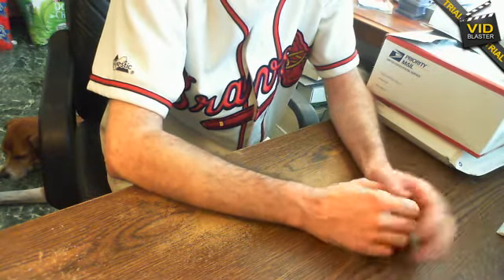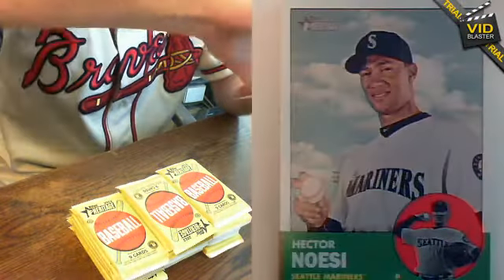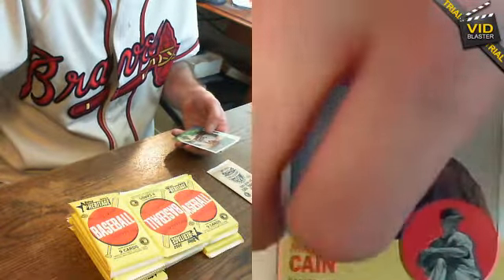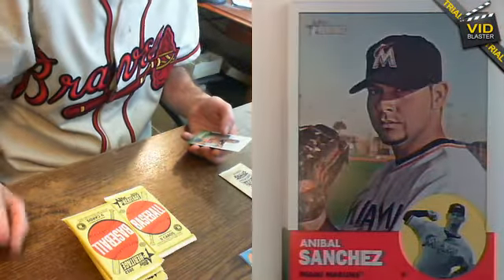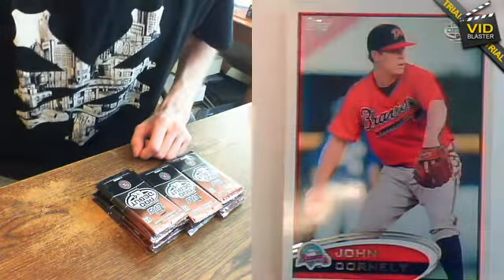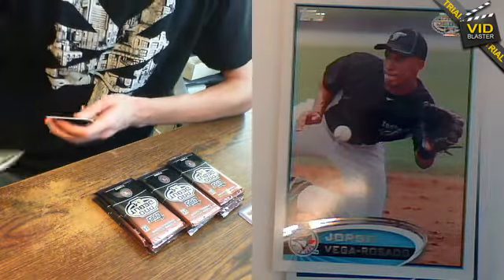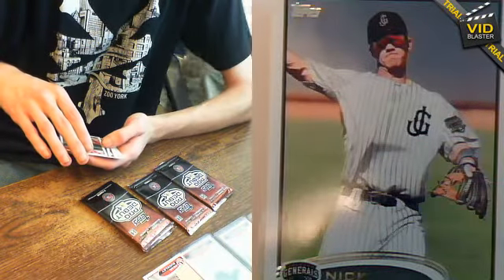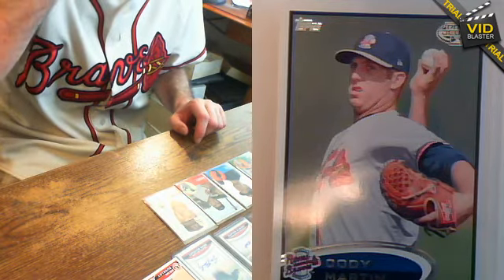Box Break of Heritage and Pro Debut